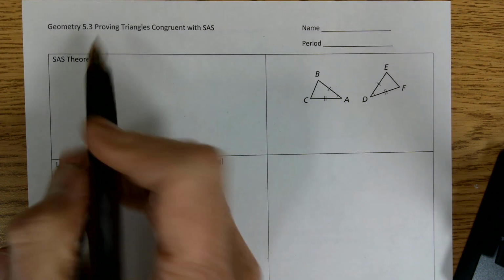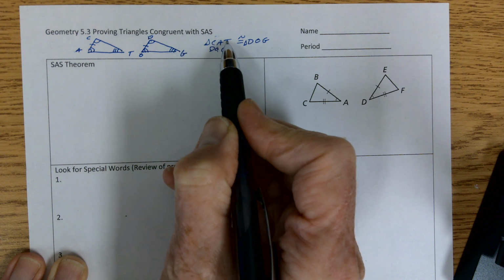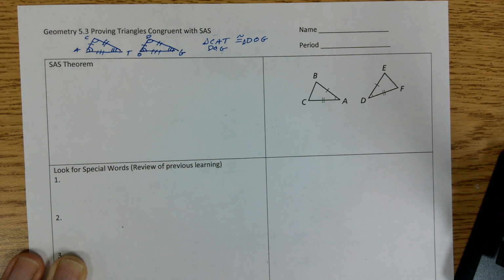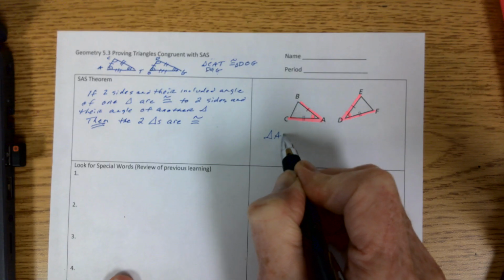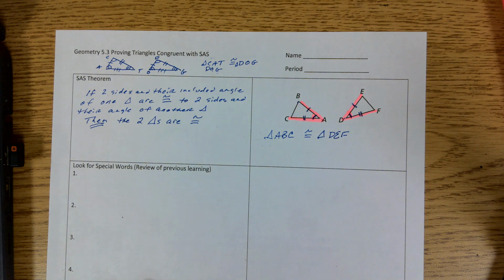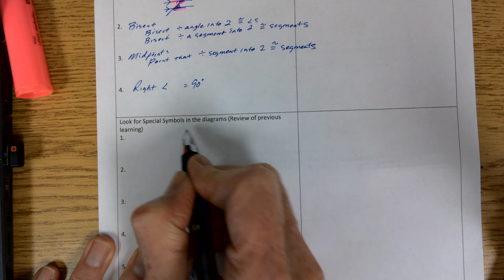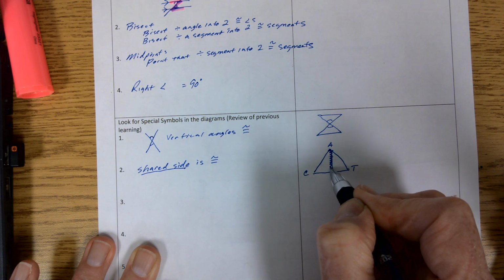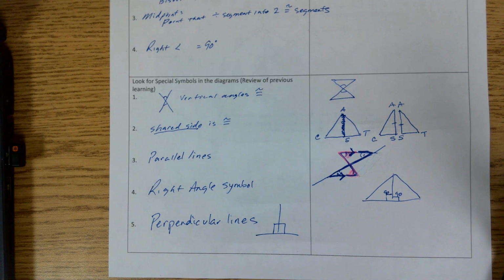Geometry Big Ideas Ch 5.3 SAS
Prove triangles are congruent using SAS theorem